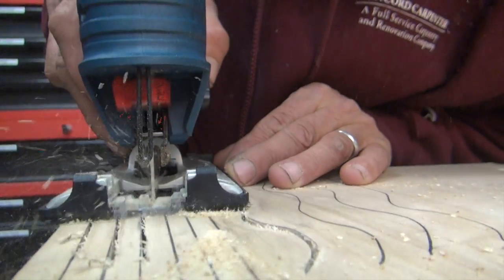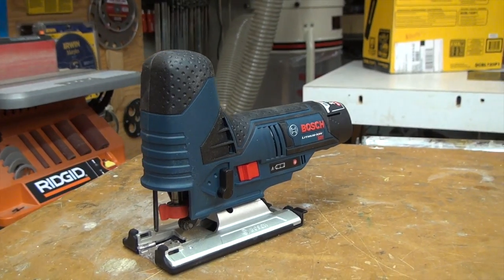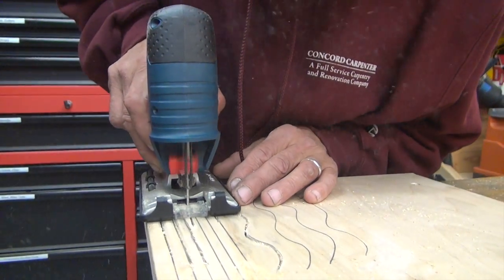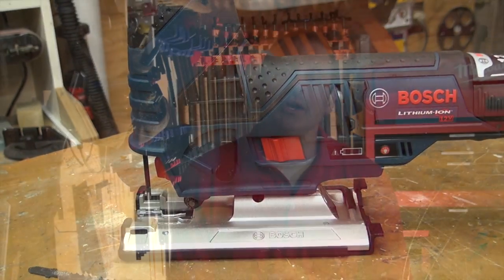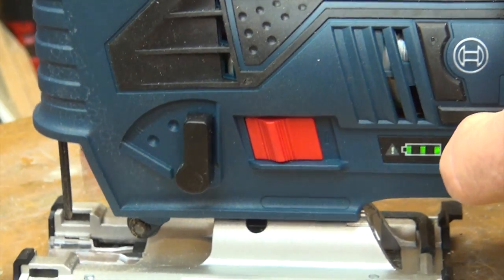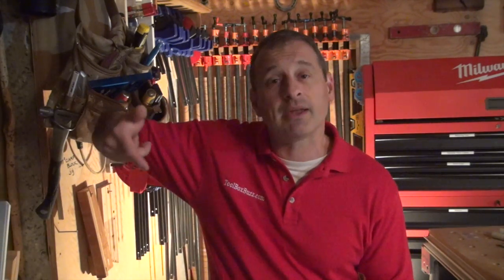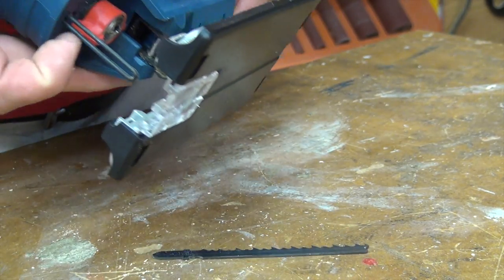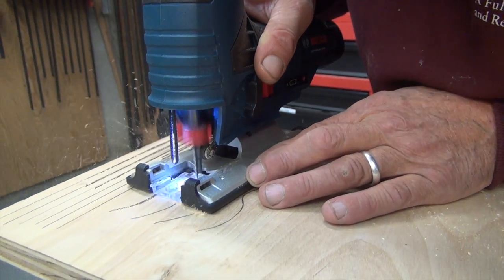Bosch JS10 Cordless 12V Jigsaw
Bosch recently came up with the Bosch 12V cordless jigsaw JS120 barrel-grip saw that weighs only 3.3 lbs.

Don’t let this lightweight design fool you by its size, it is not lacking in engineering, handling, precision cutting or power. This saw measures 9.4 inches long and 6- 3/4 inches tall.
Compact Design
The Bosch 12 V cordless jigsaw JS120 has a 3/4 inch cutting stroke and is capable of cutting 2-3/4 inch deep in wood. This jigsaw has a no-load speed of 1500 to 2800 strokes per minute and it’s orbital cutting action allows precise, aggressive cut in both straight and curved cutting applications.

Bosch designed this tool with to be powered by 12 V technology in equipped with a 2.0 AH battery. An electronic motor protection ) and electronic self protection technology both protect and prevent the motor from overloading in batteries from overheating.  Basically the ECP protects the battery against deep charging, when the battery is empty the saw will turn off.  All of these technologies are designed to keep the two operating longer without damage.
Bosch 12V Cordless Jigsaw JS120Safety

One safety feature that I really liked is the “restart protection” feature.  This feature is designed to prevent the tool  from starting after a loss of power, such as a dead battery or a removed battery.  When one of these situations occur you need to switch the tool off and turn it back on, to resume cutting, after replacing or disconnecting the battery.

Another nice safety feature is the “brake.”  A built-in brake stops the blade stroke quickly when the power is shut off. I liked this feature a lot, Ive seen many guys place their jigsaw down with the blade still moving – sometimes hitting things and bending the blade. This auto brake works immediately, and I was impressed with how fast it stopped the blade.
Bosch 12V Cordless Jigsaw JS120Ergonomics

The JS120 is a barrel grip jigsaw, is easy to grip, and super nice for upside-down cutting applications. I’ve never been a huge fan of barrel grip jigsaws and can not get excited about the ON-OFF switch location. Its located on the left side of the tool, side-motor housing, which clearly favors right-handed operators.

Jigsaw cutting speed or stroke rate required depend on the material being cut, the type of blade used and  operator feed-rate.   The best speed is usually determined through experience, but as a rule-of-thumb, slower speeds are for harder denser materials, and faster speeds for softer material.  The JS120 has a variable speed control to assist you in this speed selection.

The variable speed control is located on the bottom, rear of the tool.  It is not easily accessed why are you operating the tool, instead I found that I preferred set it before turning on the jigsaw. I guess I am a huge fan of a variable speed trigger and this is probably why I do not like the power switch and the variable speed dial location.

Two other carpenter friends of mine prefer the barrel-grip design so its really a matter of personal preference.
Bosch 12V Cordless Jigsaw JS120
An LED light clearly illuminates the blade but can only be turned on after the saw is turned on.

Adding and removing the blade is easy with a one-handed key-less blade clamp. Removing the blade was just as easy, the blade auto-ejects when the blade ejection lever is turned to the right and the blade is in a downward position

A battery charge indicator gauge shows battery life and has a temperature overload protection indicator. The fuel gauge has 5 illumination messages:

I definitely like the size, balance and control that comes from this little jigsaw. The folks at Bosch said that a barrel grip design makes for easier overhead cutting, and obviously makes it easy for bottom-side up cutting.

Overall I found this to be extremely well-balanced, low vibration saw and was able to make plunge cuts with ease. The blade tracks nicely and the tool has is perfect for small projects, overhead and trim work.